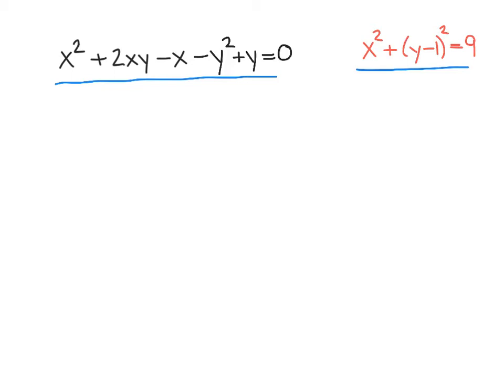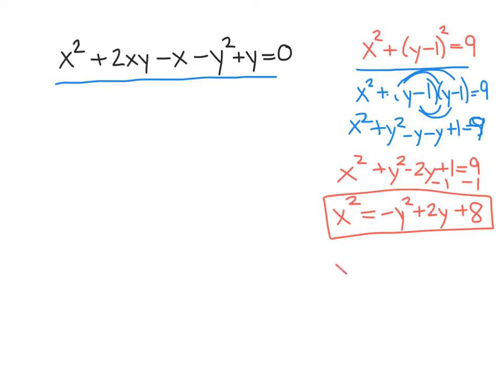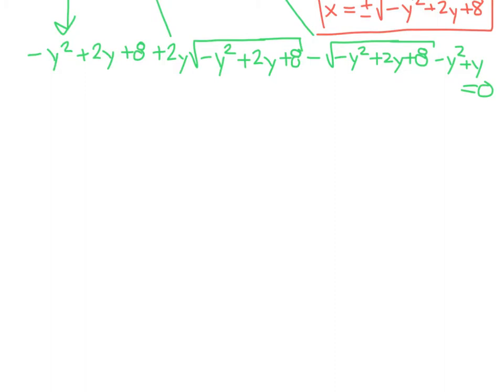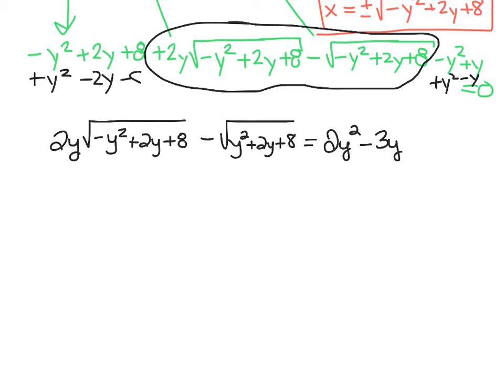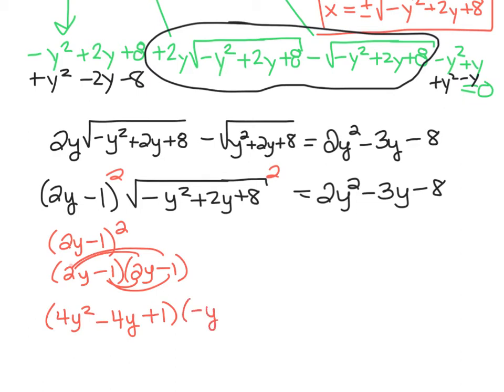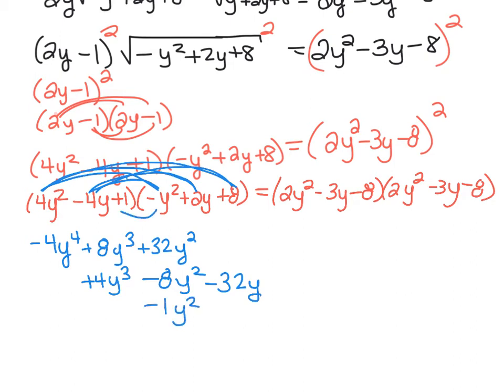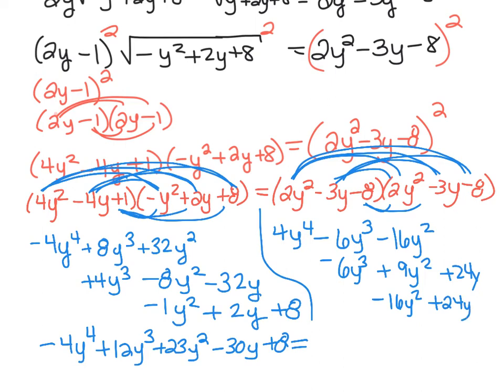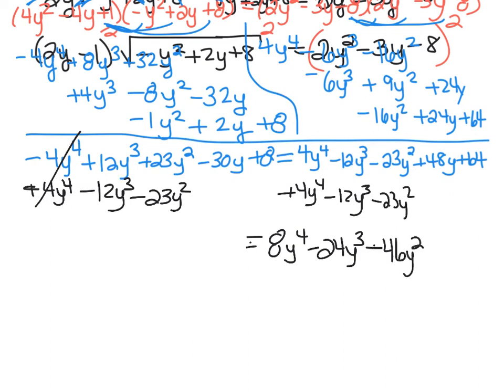Mod 5 Exploration Help (Calculamb)